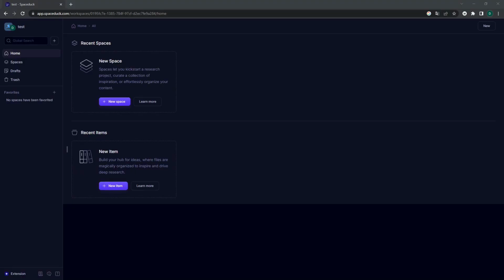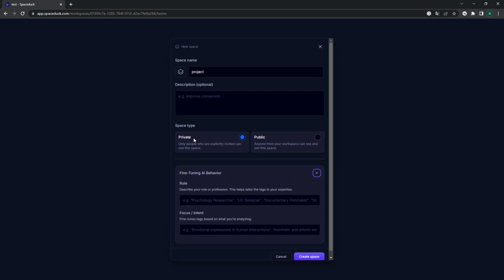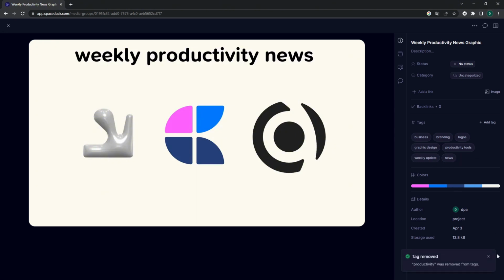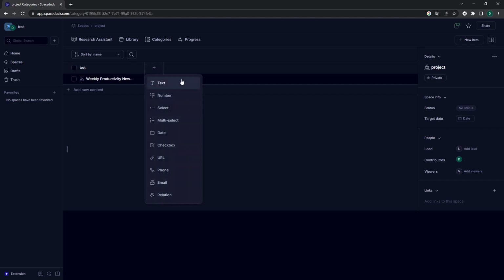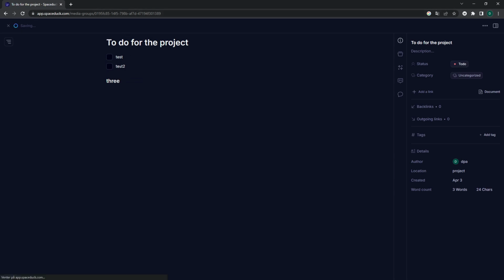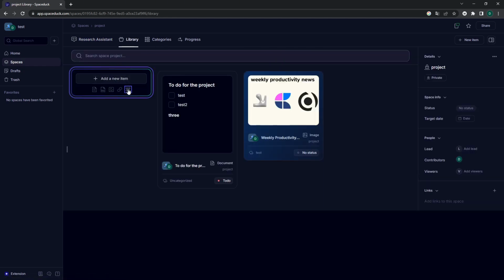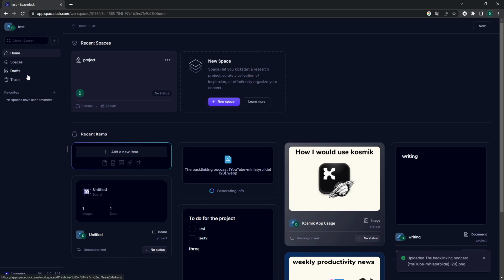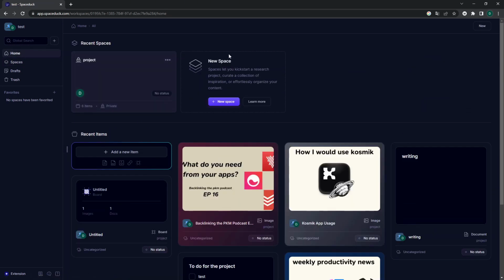I am so excited for this app - Spaceduck first impressions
I test out a lot of applications but I rarely want to daily drive an application as much as I want to daily drive spaceduck

0:00 - into
0:30- features